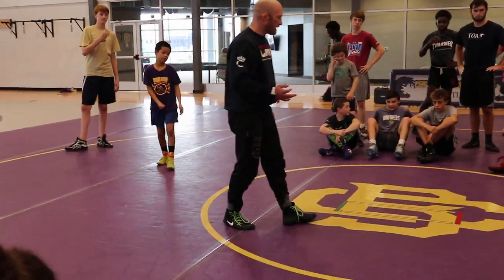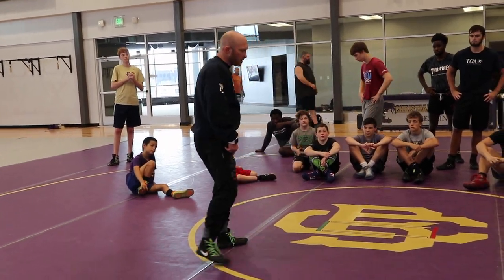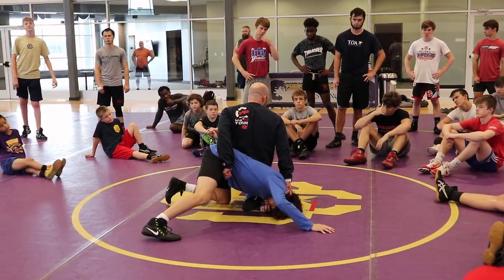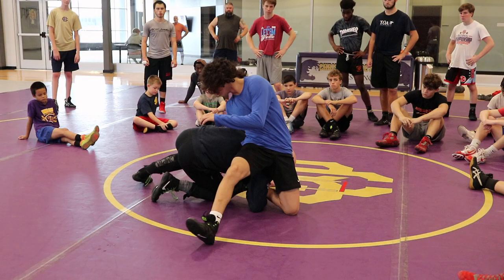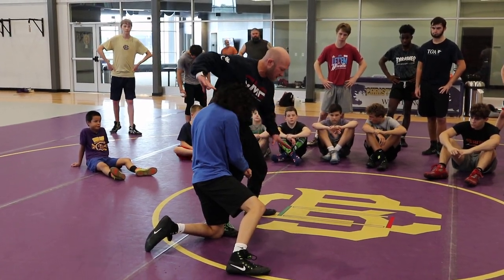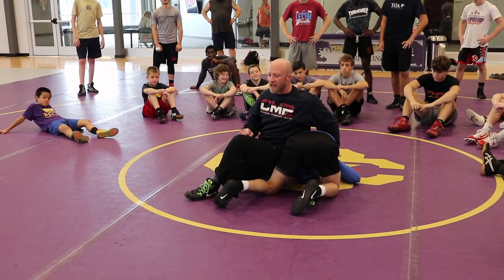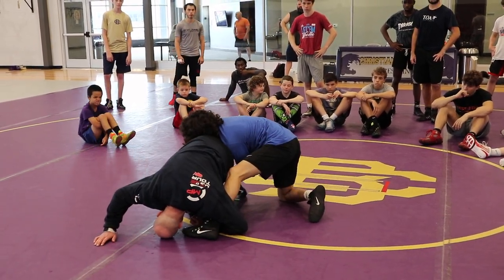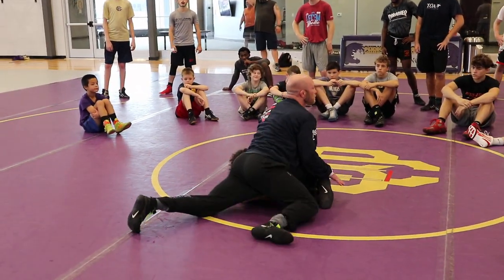Single Leg Defense - Russian Spin Out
Breaking down the crucial parts and positions of the single leg spin out.